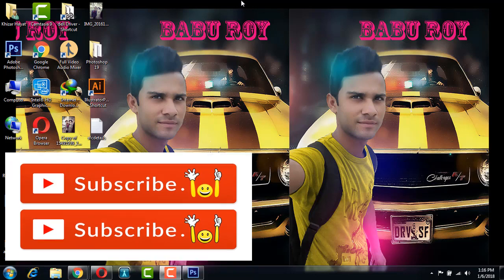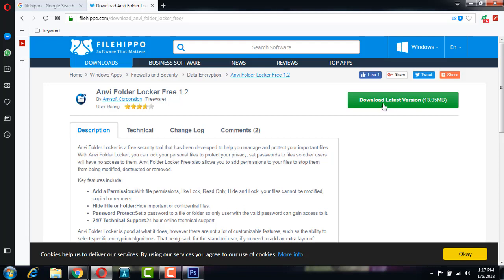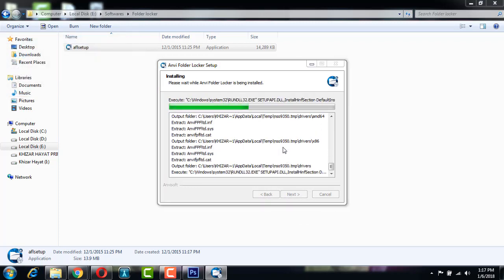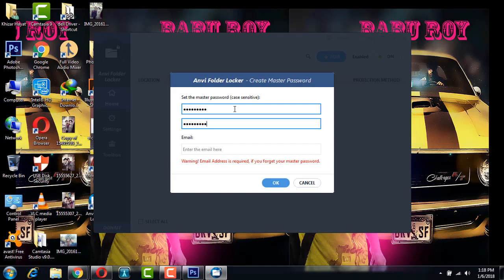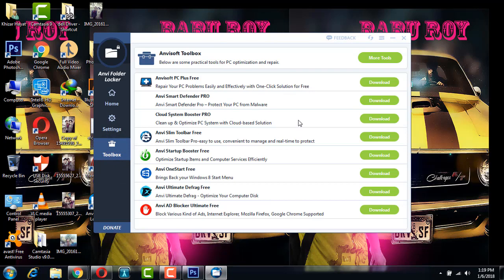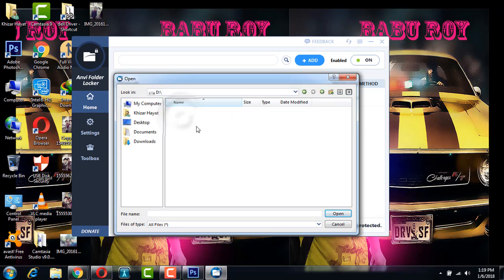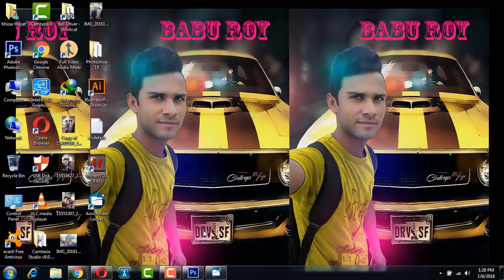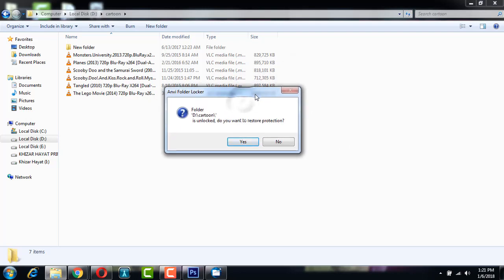Best folder locker for pc free download freeware software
Today i am gonna show you how you lock your pc files secure and office documents. just by one click..its free ware software its works like a purchasing software. Download below link